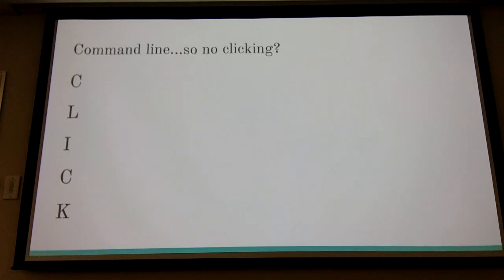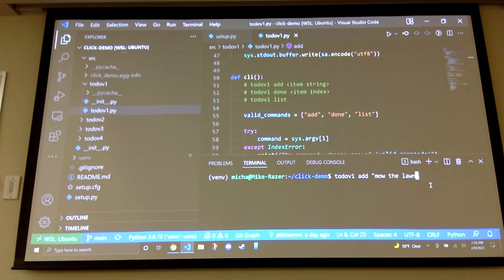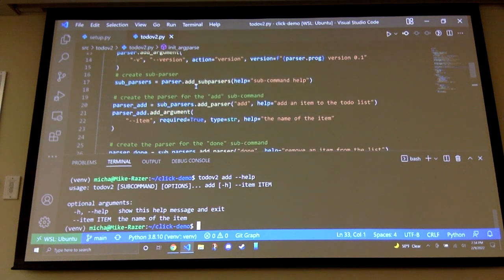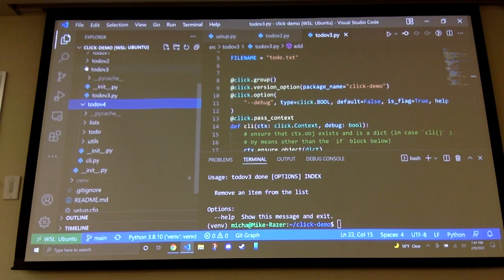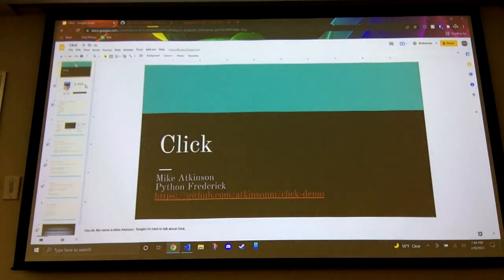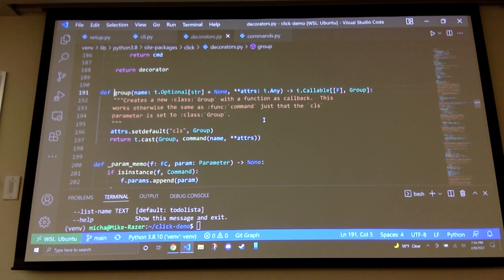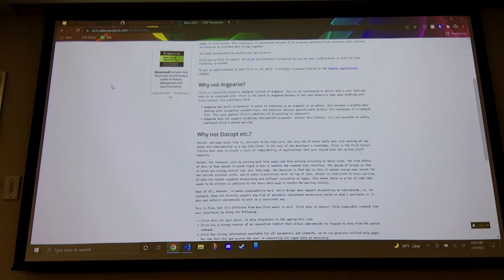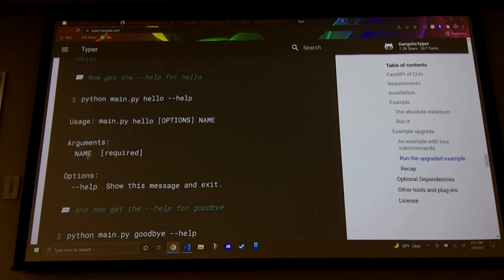Click: the Command Line Interface Creation Kit for Python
Have you ever written a command line interface (CLI) in Python and had to use environment variables, standard I/O, or argparse to get your commands and arguments working right? Would you like to make a friendlier command line experience for your users? Click is a Python package that makes creating elegant CLIs fun and easy in just a few lines of code.

Presenter: Mike Atkinson